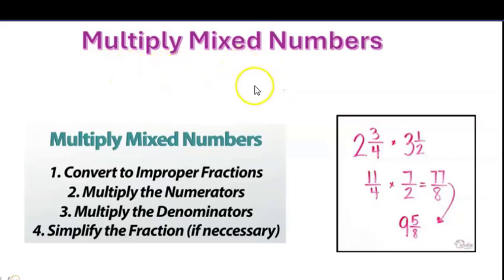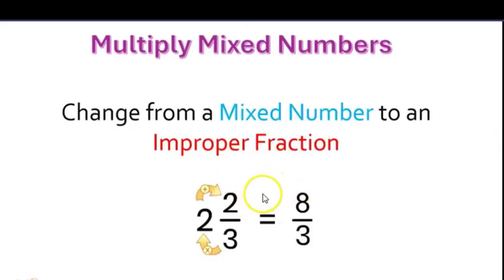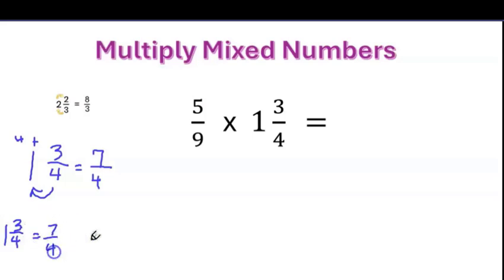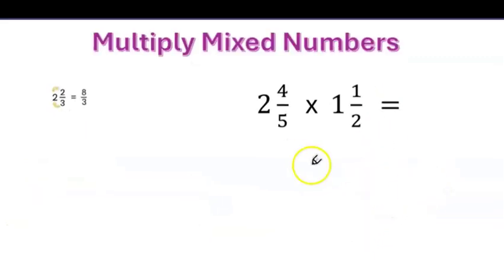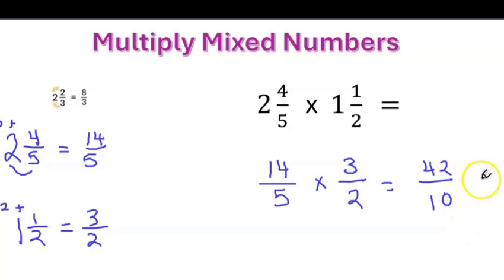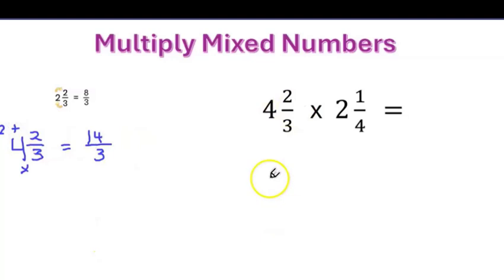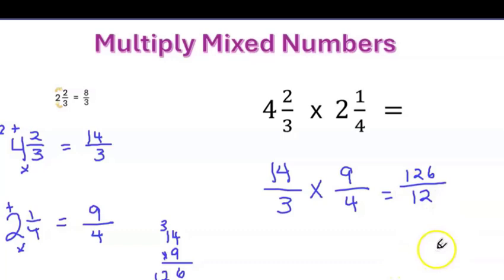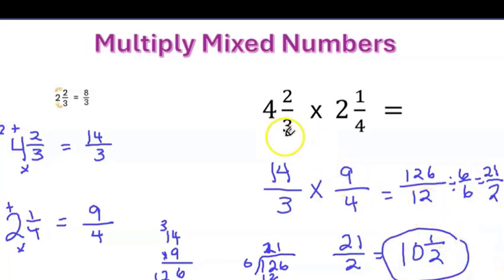Multiply Mixed Numbers | MATH PLUS | Where Math Makes Sense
In this video you will learn how to multiply mixed numbers.  There are LOTS of steps!  All of the steps have been gone over in our Sequential PlayList, the link is below.  Once you watch this lesson video be sure to access the practice video.  Link is below.

FRACTIONS:
50 days of Fractions